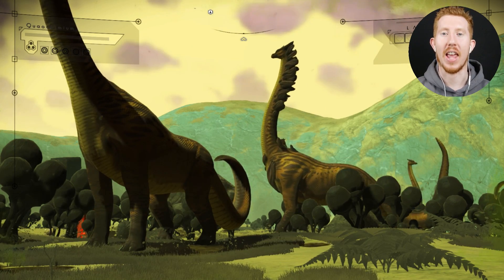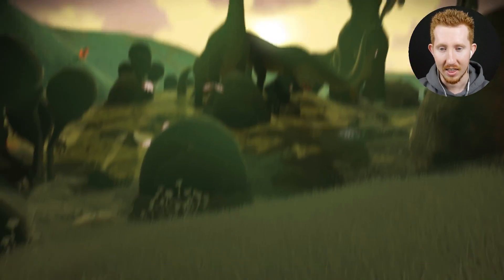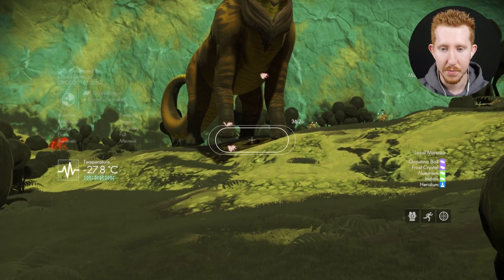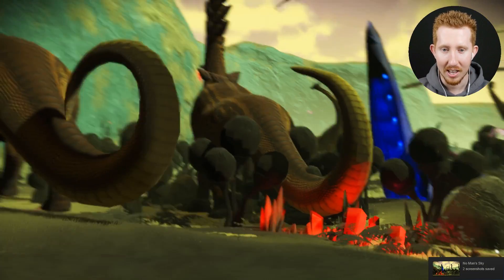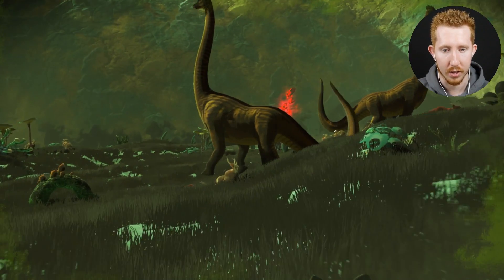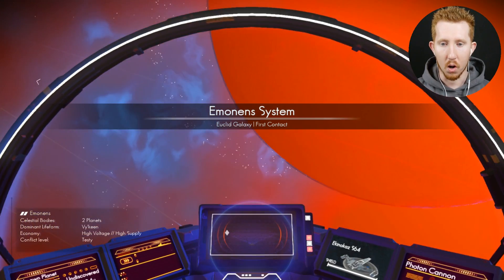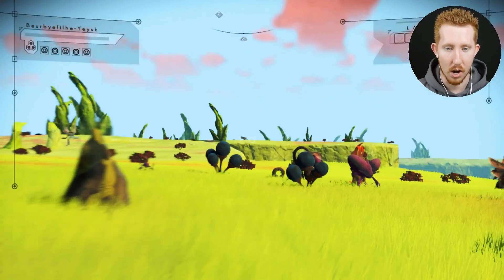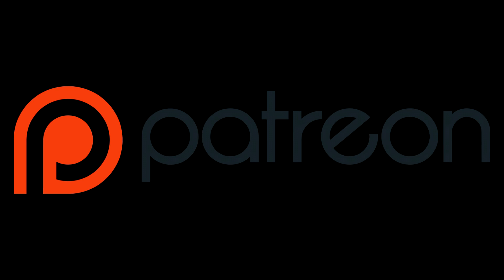No Man's Sky | THE PERFECT PLANET... THE E3 DREAM REALISED!!! [RaYRoD Overhaul Immersion Mod]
Episode 28 | No Man's Sky - RaYRoD Overhaul Mod [Immersion Update]

Peaceful Gamer Twitter: @PeacefulGamer
Summon Studios Twitter: @NMS_SpellChcek